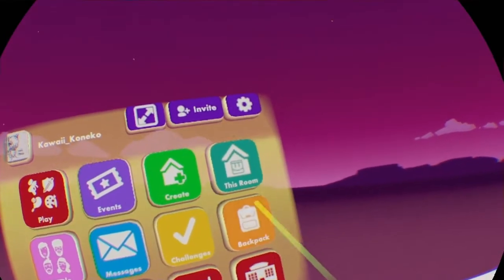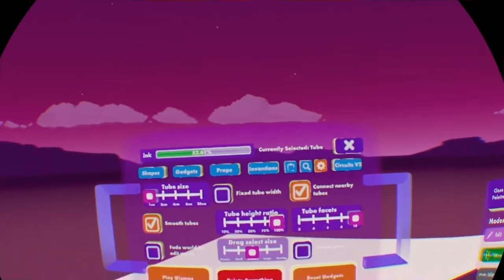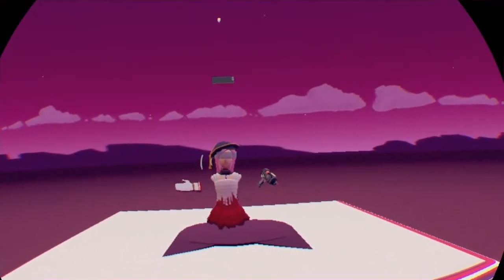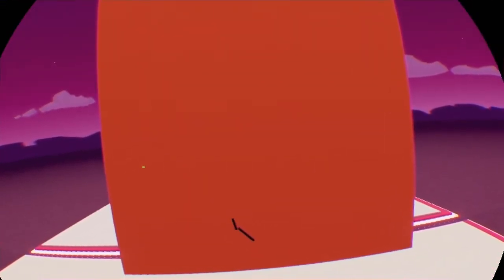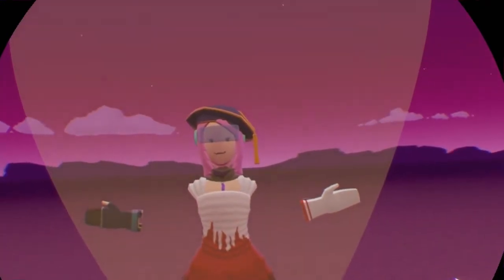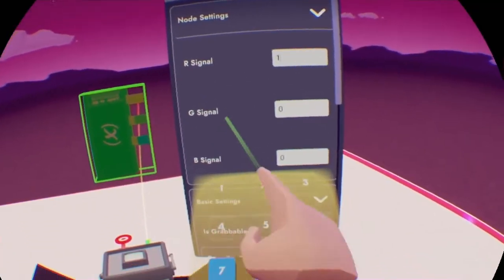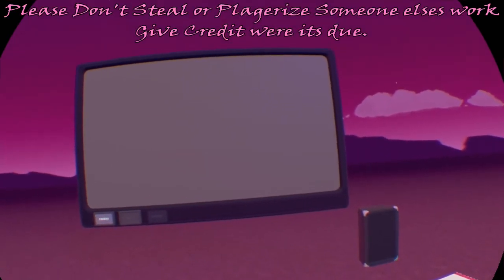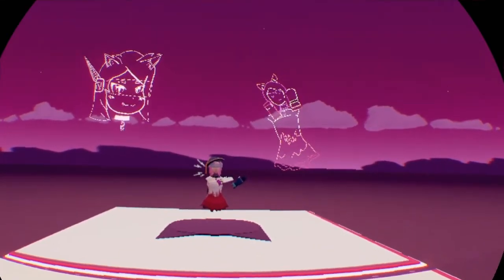(RecRoom) How to make Outlines [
In this Tutorial, I’ll be showing You how to make Outlines. I’ll be Covering The Two Styles you’d draw one Up, The Four References, and Why you might make outlines.
Anyway I hope this tutorial Helps and Is Enjoyable for you. Thank You and Have a PURR-Fect Evening :D
TimeStamps
Beginning
Intro - 0:00

What We’ll be Doing - 0:23
Getting Makey Pen - 1:00
Subject 1. Outline Styles
Tube Settings- 1:16

First Style - 1:53

Second Style - 2:43
Subject 2. Reference Images
First Reference - 4:20

Second Reference - 4:31

Third Reference - 6:26

Fourth Reference - 7:25
Subject 3. Why you might want to make Outlines
First Reason - 9:12

Second Reason - 9:52

Third Reason - 10:17
4.) Finale
Epilogue - 10:28

Outro - 10:53
Music Credits
Intro: burbank - Sorry I Like you
Outro: frad - first date
The Background music used throughout the video are free tracks that can be found in SHAREfactory.